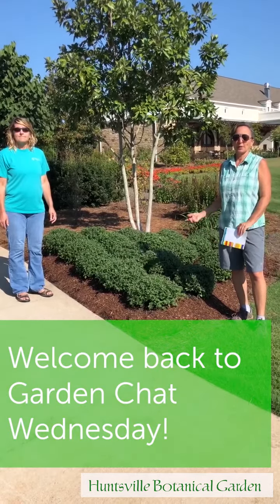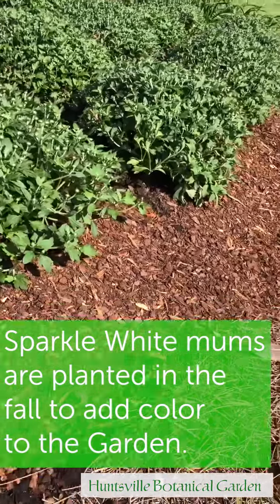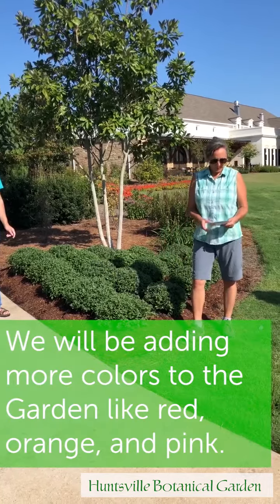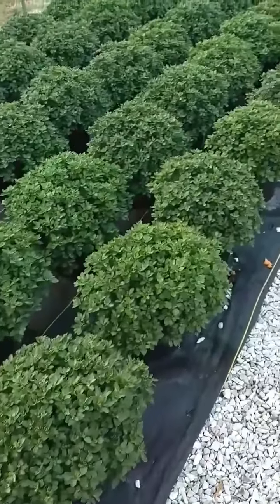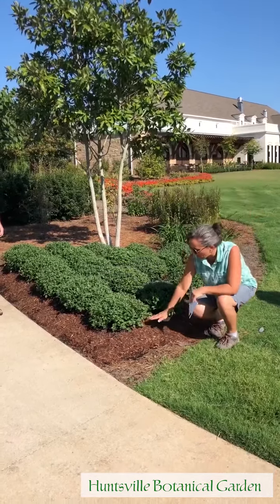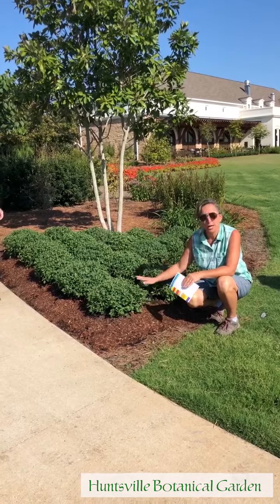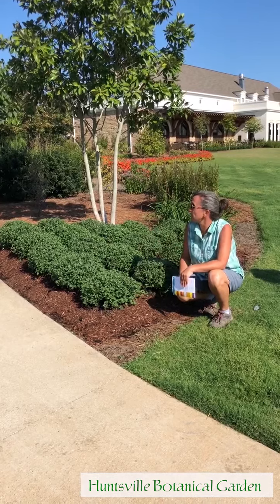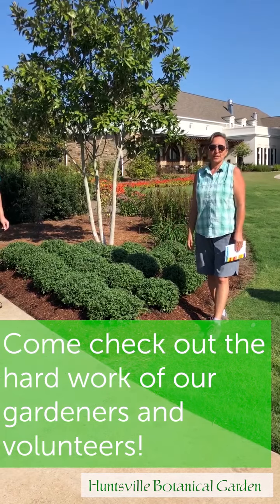Mums! | Garden Chat Wednesday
The Community's Garden

Welcome back to Garden Chat Wednesday! Today we are with Sherry Hoyt discussing mums because we're ready for fall of course! 🍂🌼 Mums add a nice color to the Garden during the fall and will begin blooming towards the end of this month, so stop on by!